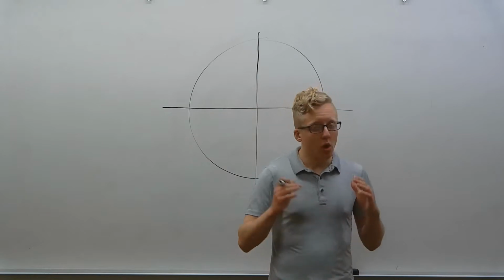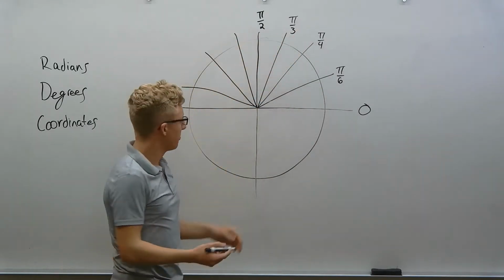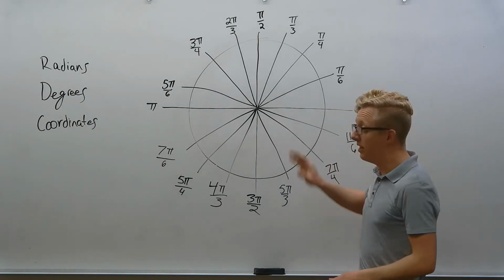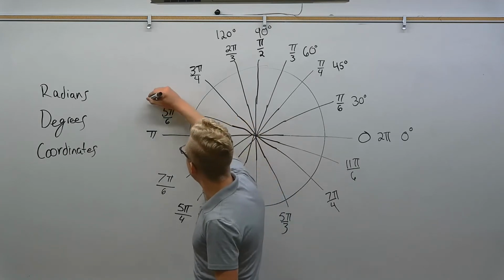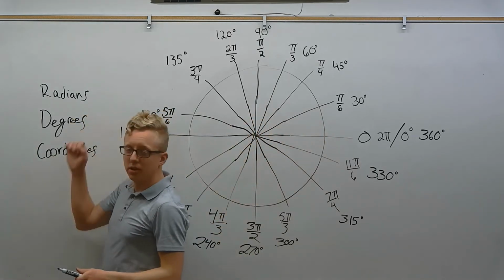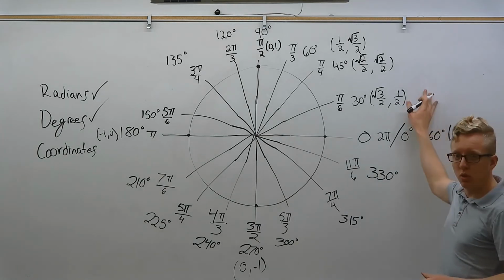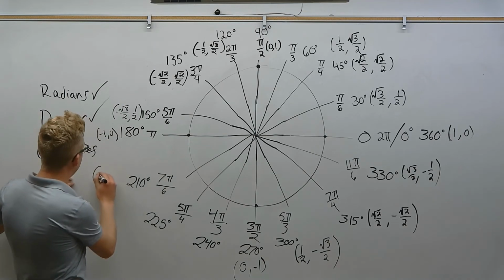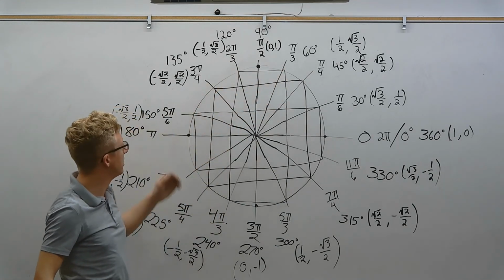How to Memorize the Unit Circle with Easy Tricks!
I'm going to teach you some nice tricks that will help you easily remember the unit circle! All you really have to do is memorize one quadrant and how and works and then you can figure out the rest! We will focus on three major parts:
* Radians
* Degrees
* Coordinates

0:00 Intro
1:12 Radians
6:41 Degrees
10:07 Coordinates
16:13 How certain angle measures are related

I'm trying something new with posting math videos on my channel. Let me know if it's something you guys like, and if so, comment what kinds of videos you want to see!